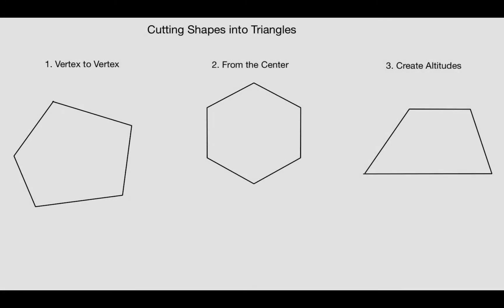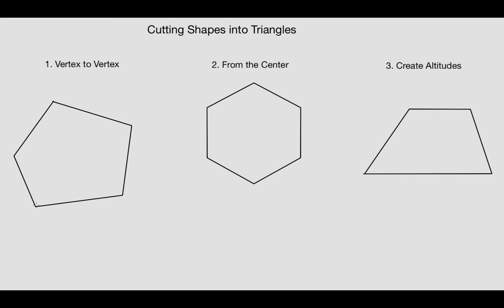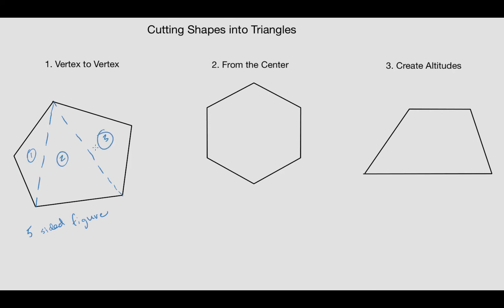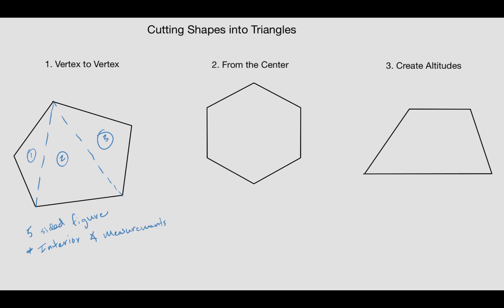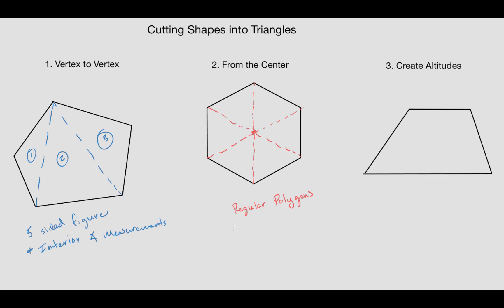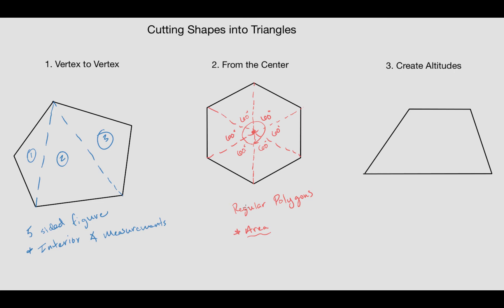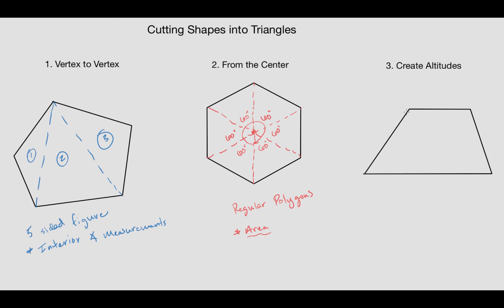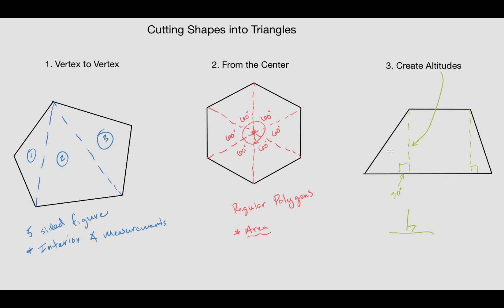Cutting Polygons into Triangles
An overview of the different methods for cutting up polygons into triangles. That way we can use all of the tools we know about triangles to understand polygons with more sides.